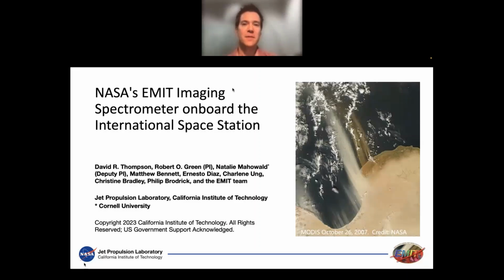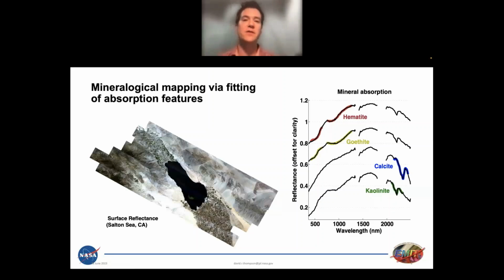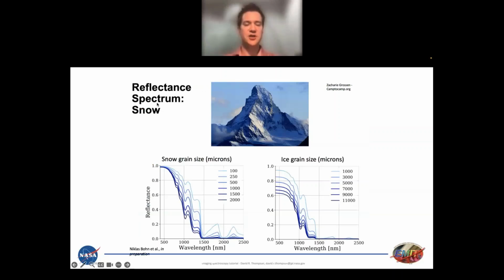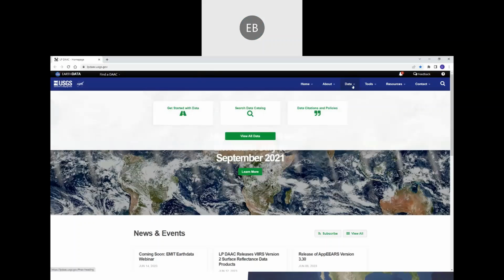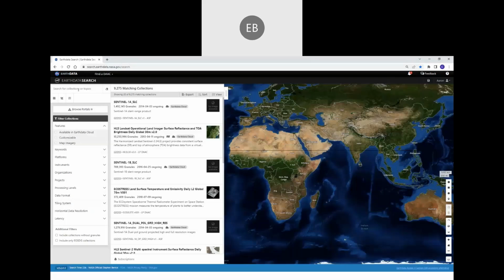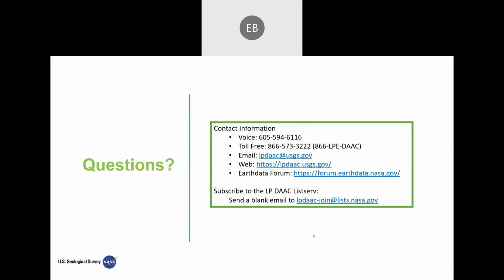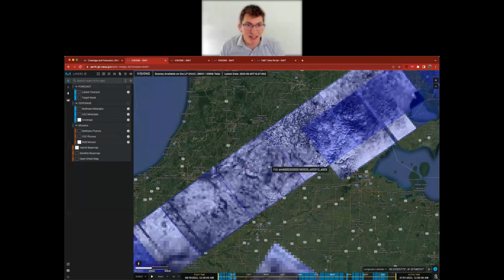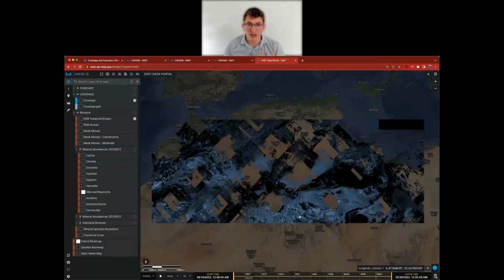Meet EMIT, the Newest Imaging Spectrometer on the International Space Station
NASA's Earth Surface Mineral Dust Source Investigation (EMIT) uses a visible to short-wave infrared (VSWIR) imaging spectrometer on the International Space Station to record light reflected from Earth's surface to measure the surface composition of deserts and arid regions. A primary goal of this mission is to assess the impact of Earth’s mineral dust sources on the heating and cooling of our atmosphere and to predict how future climate scenarios might change the amount and type of mineral dust emitted into Earth’s atmosphere.

Data from the EMIT mission have been used to quantify greenhouse gas emissions from point source emitters and can also be applied to other disciplines for mapping fire, harmful algal blooms, and snow melt. EMIT has a 75-kilometer viewing swath, 285 spectral bands, a 60-meter spatial resolution, and collects data between 52° north and south latitude.

In this webinar, scientists from the EMIT Science Team at NASA's Jet Propulsion Laboratory and NASA’s Land Processes Distributed Active Archive Center (LP DAAC) introduce you to the EMIT mission and measurements, provide the basics of imaging spectroscopy, show how to discover and access EMIT data and provide data learning resources for working with these data.

A question-and-answer period follows the presentation.

Phil Thompson (3rd speaker): No slides, all live demo